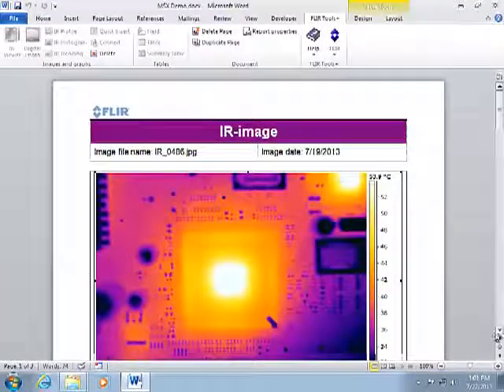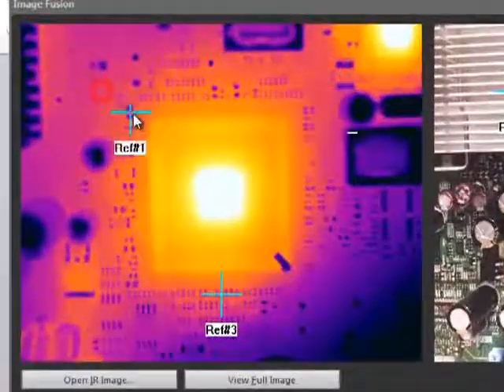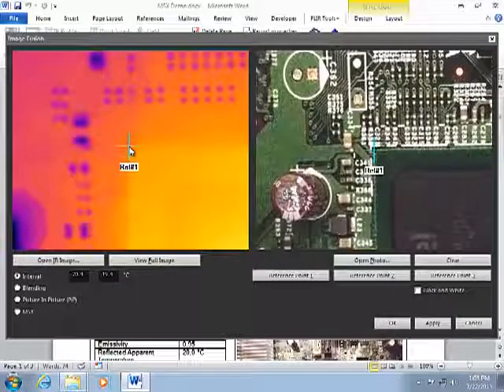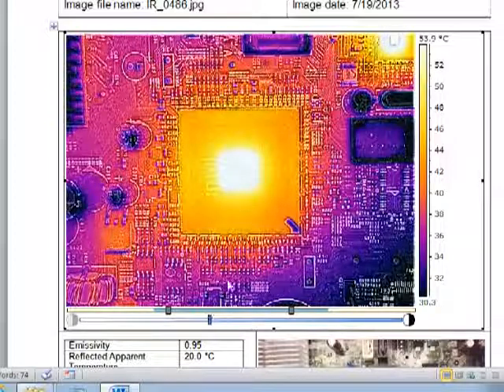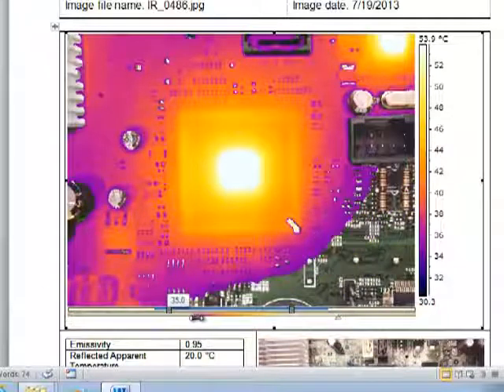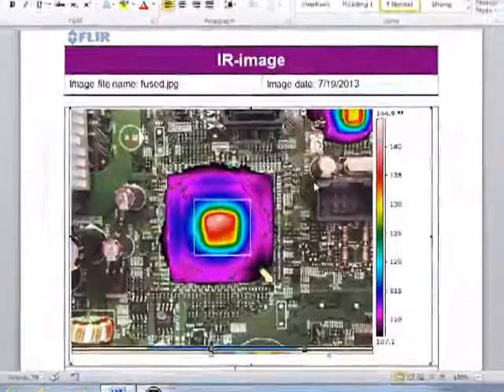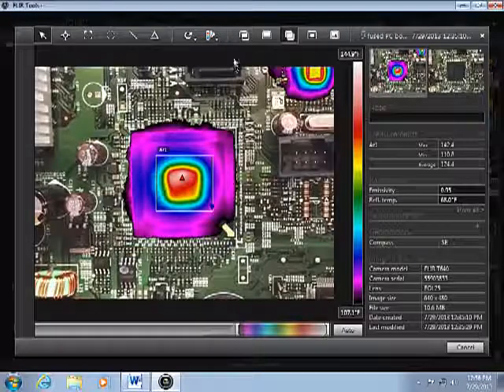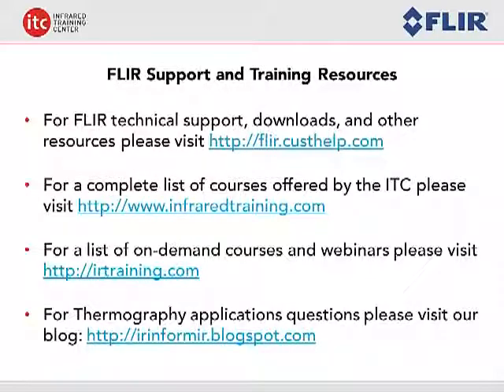Create an MSX Image Tools+ 5 x